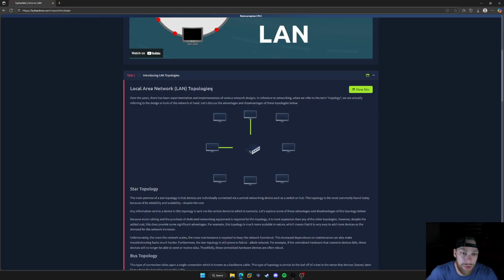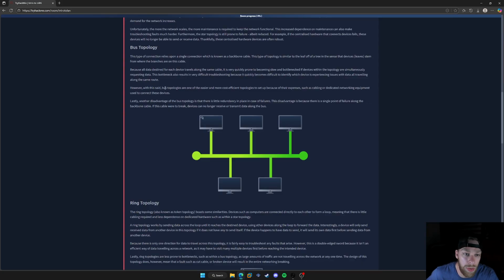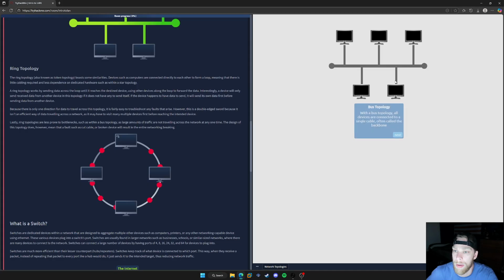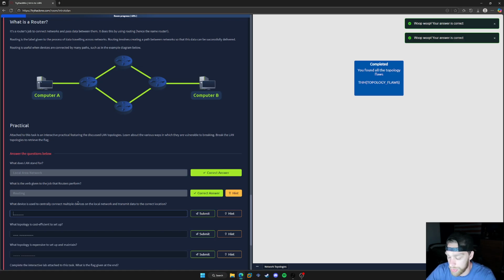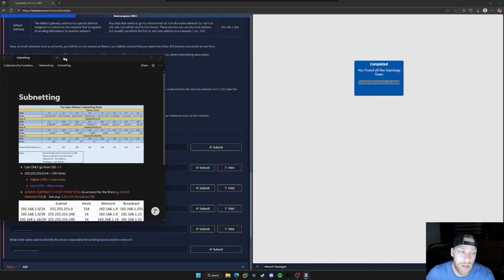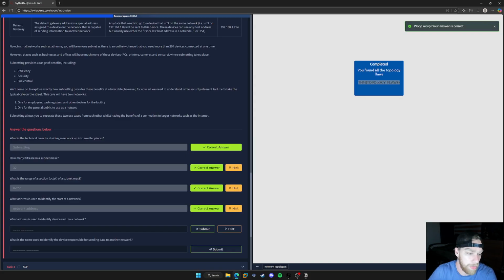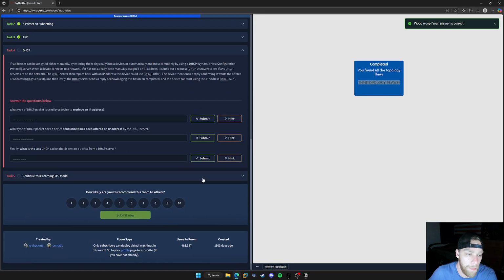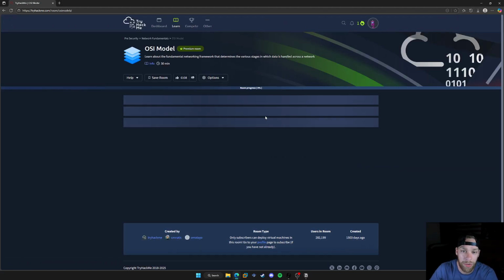Intro to LAN TryHackMe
This is the Intro to LAN lab on tryhackme.